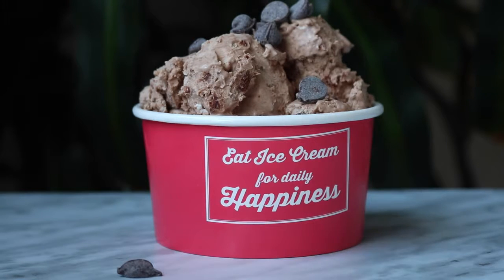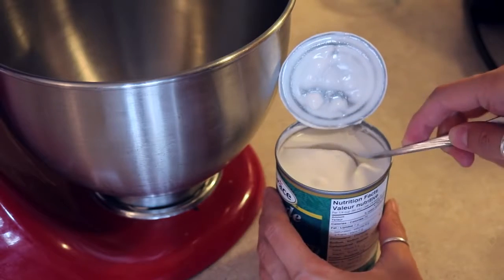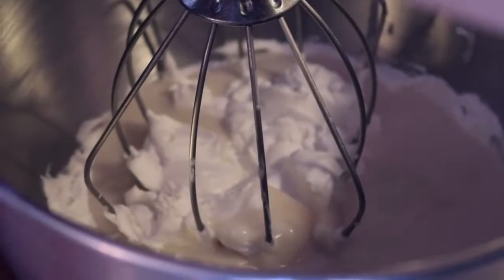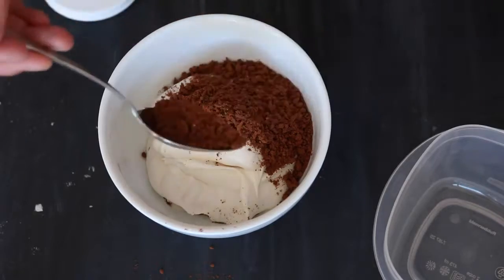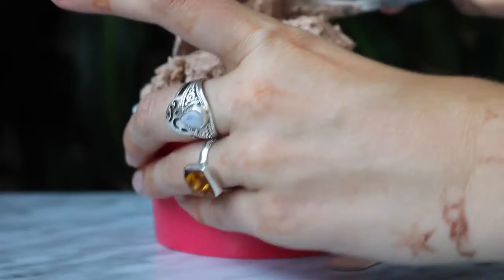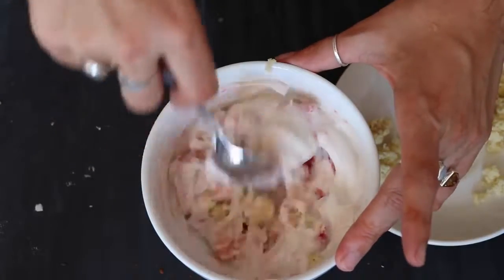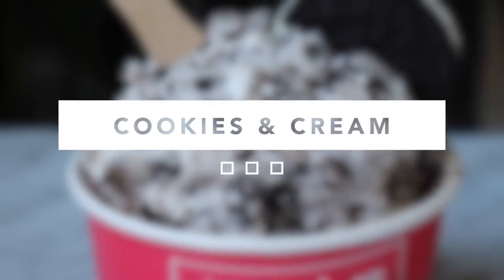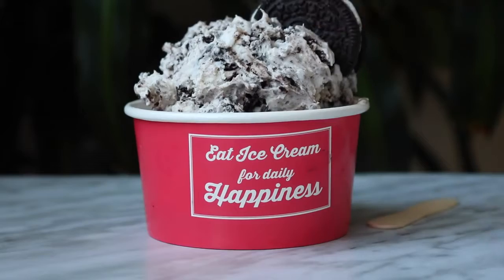DairyFree IceCream Recipe No Icecream Machine Required YouTube